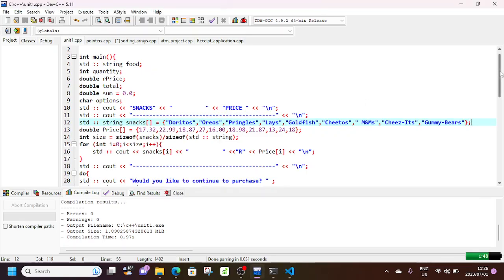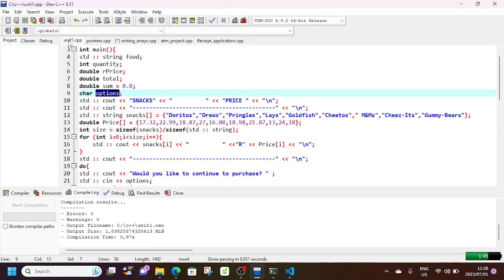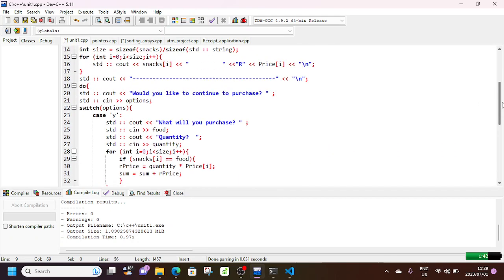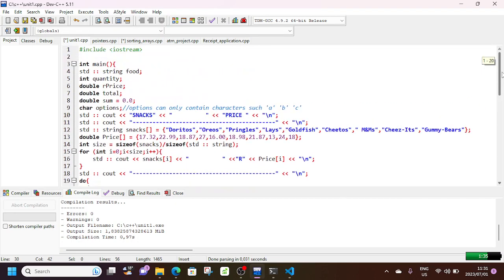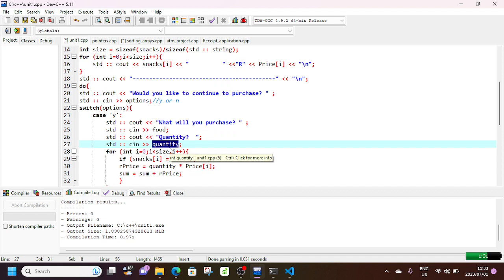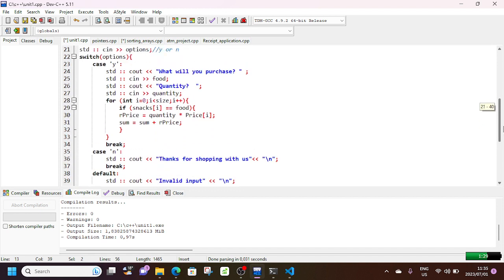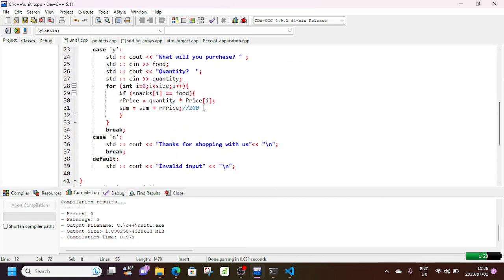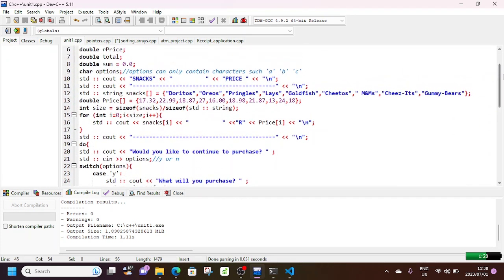Receipt Application Part2 | College Edition | lesson 13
In this video, we will be continuing our receipt application by adding more functionality and enhancing the user experience. By doing, we will be incorporating programming concepts we've already learn't and now we would be putting them into practical use.